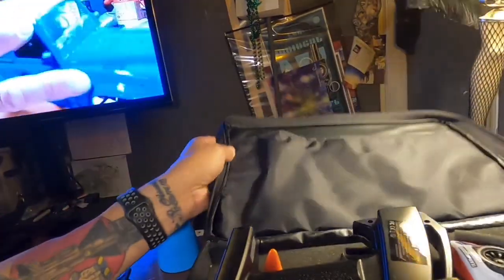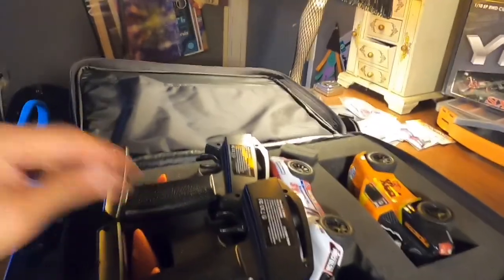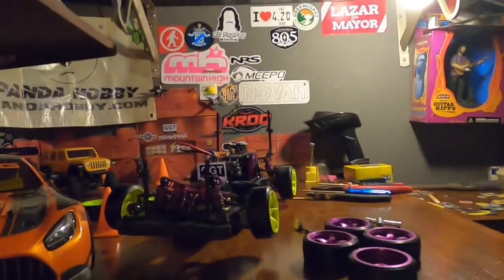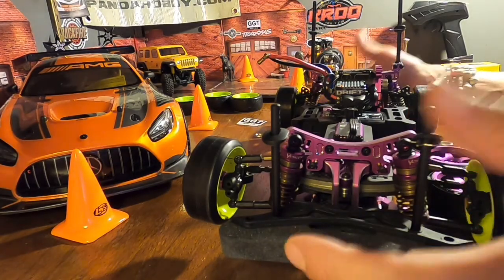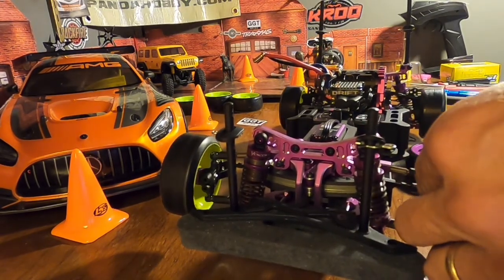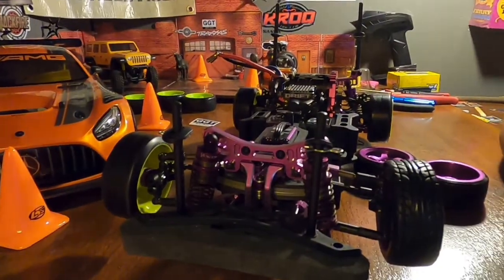RC PopPop Drift session in the Hood Drifting the Yokomo YD-2 SX lll